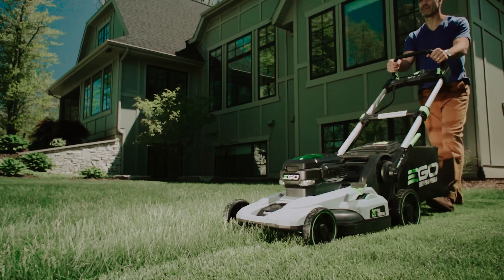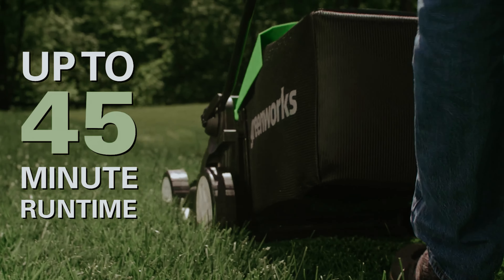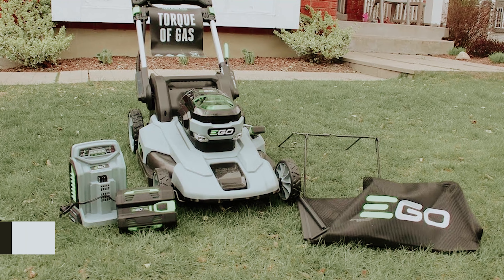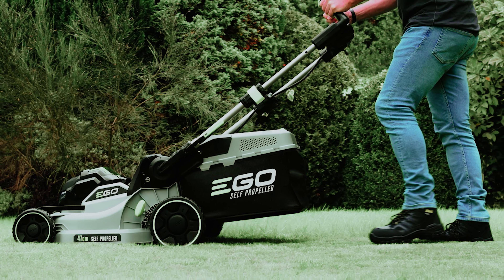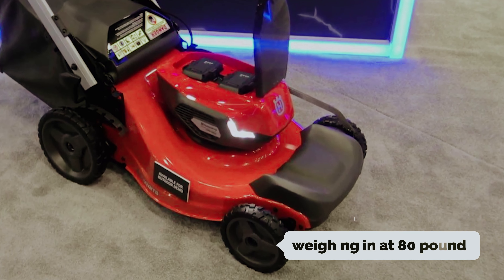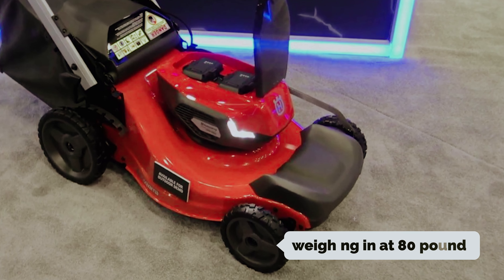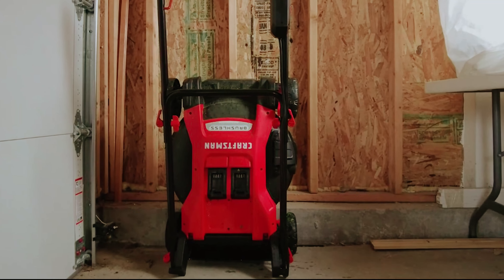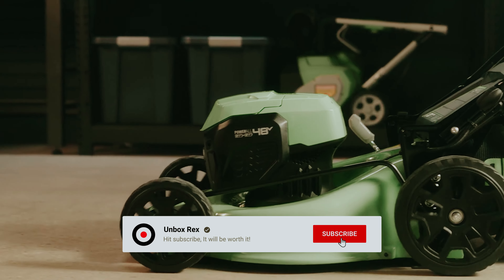Best Electric Lawn Mowers [2025] - Top 5 Picks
✅ List of the Best Electric Lawn Mowers we featured in this video

1. CRAFTSMAN V20 Lawn Mower

2. Worx Cordless Lawn Mower

3. Husqvarna Lawn Xpert LE-322 Lawn Mower

4. EGO Power+ LM2102SP Lawn Mower

5. Greenworks Cordless Lawn Mower

In this video, we take a look at the best electric lawn mowers that combine power, efficiency, and ease of use. The CRAFTSMAN V20 Lawn Mower delivers reliable performance with a cordless design, making it perfect for small to medium-sized yards. The Worx Cordless Lawn Mower offers excellent maneuverability and cutting power, ideal for homeowners looking for a hassle-free mowing experience. Husqvarna's Lawn Xpert LE-322 Lawn Mower stands out for its advanced features and durability, perfect for tackling tough lawn jobs. The EGO Power+ LM2102SP Lawn Mower impresses with its self-propelled technology and long-lasting battery, providing power comparable to gas mowers. Lastly, the Greenworks Cordless Lawn Mower is a great eco-friendly option, offering a combination of power and versatility for a clean and quiet mowing experience. These electric lawn mowers are designed to make yard maintenance easier and more environmentally friendly.